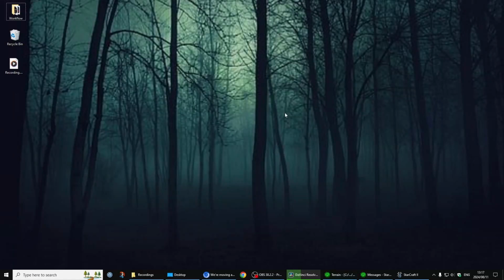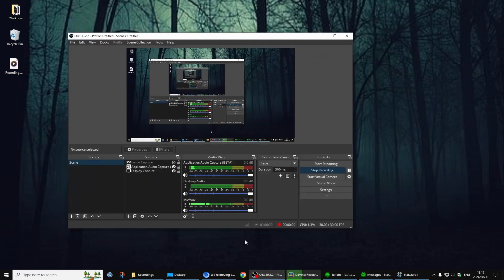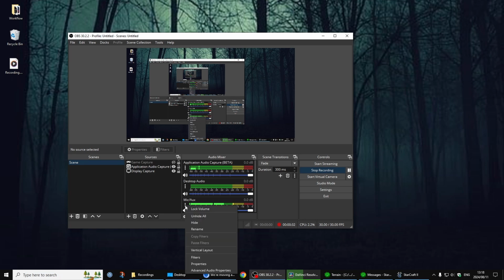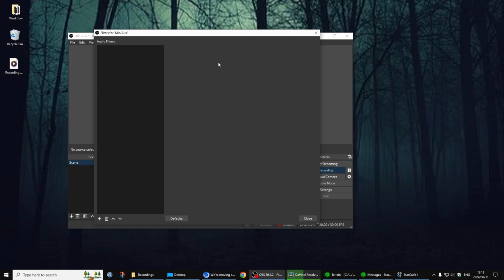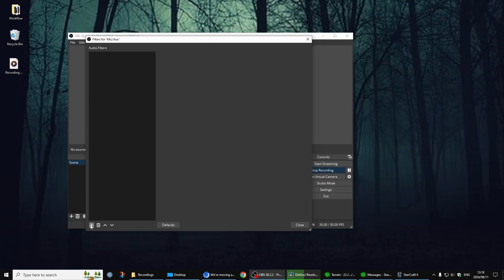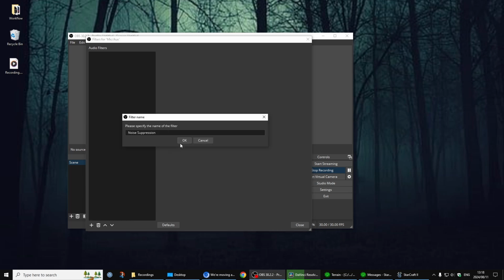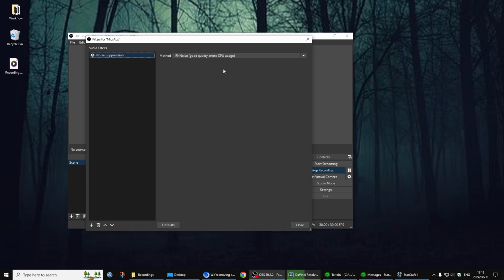Tired of Keyboard & Mouse Noise? This OBS Trick Will Save You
I'll show you how to silence the keyboard and mouse sounds when recording a game using OBS.

Blog Step-by-Step
00:20 Click dots in the Mic section
00:33 Click on Filters
00:40 Click on Noise suppression